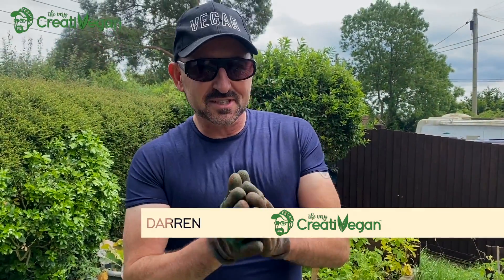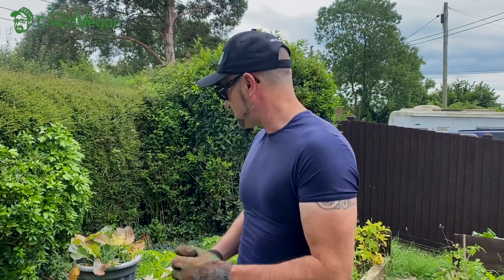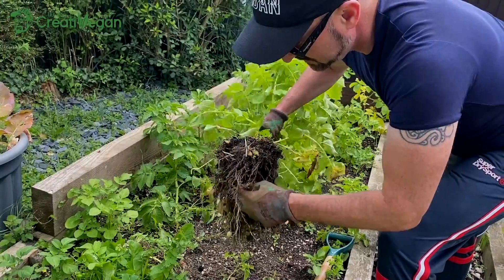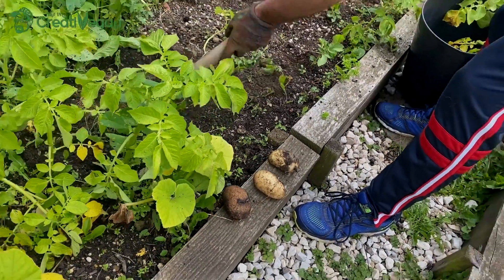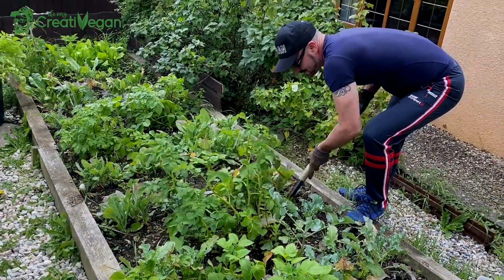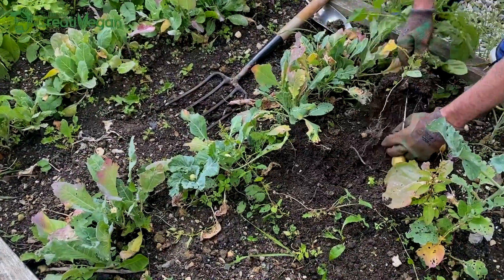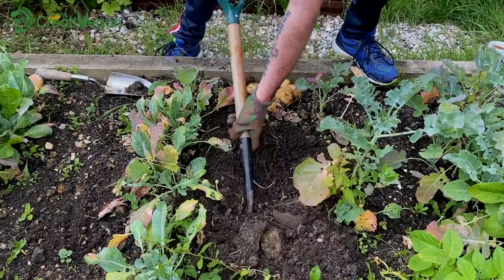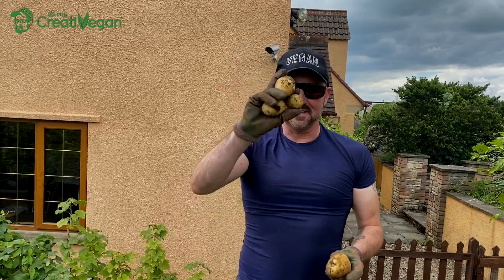HARVESTING POTATOES - BEST-TIME - THE VERY CREATIVEGAN 🎬 🥑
VEGAN VIDEOS MADE EASY ON YOUR MOBILE

The Very CreatiVegan loves his vegetable plot and he excitedly digs up some new potatoes in his garden with some advice on when is the best time to harvest potatoes.

He also has some exciting news re a new Masterclass Coming Soon.

2020 has created some BIG challenges for vegan and plant-based businesses.

🌏  Markets were closed due to COIVID 19 and this impacted a huge income stream.
🌏  People couldn’t eat out at vegan restaurants and bought more comfort food and basic necessities (usually not vegan).
🌏  Many vegan events like Vegfest and Vegan Camp Out were cancelled.

People did, however, buy more goods online so it was essential for vegan businesses to be well-positioned and presented online to take advantage of this trend.

However many were not and have suffered the consequences.
Did your vegan business struggle in the past 4 months due to any of the above issues?

One thing is certain.

Creating authentic and relevant video content is a huge part of marketing effectively.

Because almost 80% of engagement online now is with video.As The Very Creativegan, I wanted to create the best solution to help vegan and plant-based businesses
with the fastest and most cost-effective way to market themselves with video.

So I have decided to create a live online coaching course called;

VEGAN VIDEOS MADE EASY ON YOUR MOBILE MASTERCLASS (IN 5 WEEKS).

It will be a super-powerful, content-packed group training Zoom course where I will teach and take you through the best and most effective ways to produce awesome marketing videos on your mobile and most importantly how to best optimise them on Facebook, Instagram, Linkedin and Youtube for the best results.

Now, I need your help!

I wanted to ask any vegan and plant-based business who are reading this post to comment on what they would like to learn in such a course.

I had 26 years of video content creation and marketing experience producing amazing results for many clients however it is essential I include the best training in the 5 weeks to get you creating, uploading and engaging with new customers and clients in the current climate.

To help you all right now, I have created an easy to follow 36-page guide that includes:

 7 ESSENTIAL & EASY VIDEO MARKETING TOP TIPS
(AND 3 BIG ROOKIE VIDEO MISTAKES TO AVOID)

✅  How to write a video SCRIPT that sells
✅  How to use a STORY to connect
✅  How to not blow your video marketing BUDGET
✅  How to create a realistic production PLAN
✅  How to understand the TECH explained for the beginner
✅  How to know what formats to DELIVER
✅  How to SHARE your video online effectively

It is packed with expert advice on how to create better videos for your business.